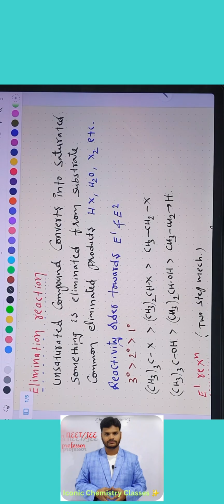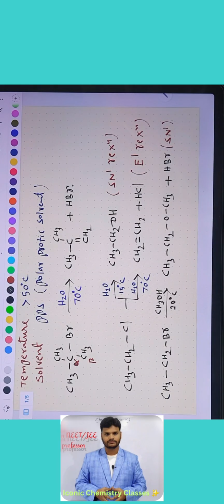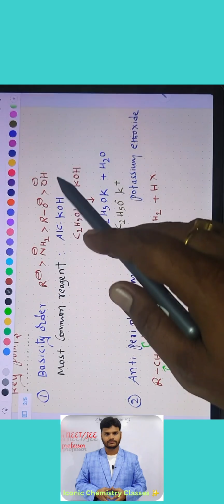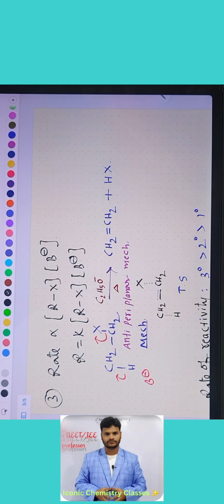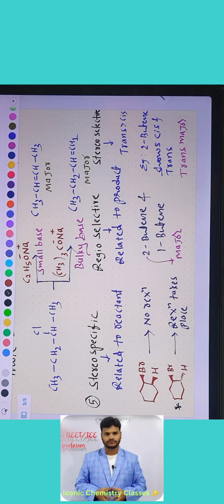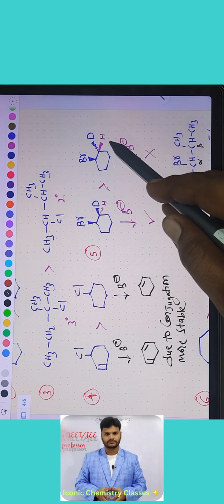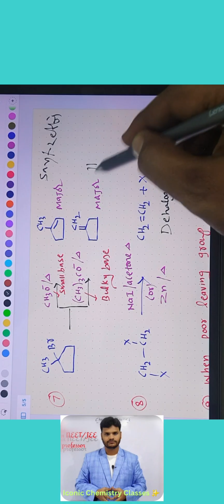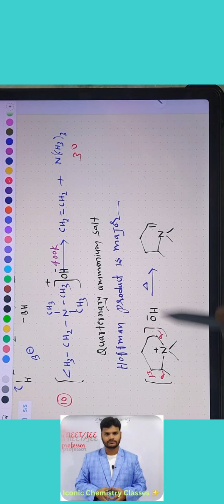Elimination reactions(Trick to find major product)neet